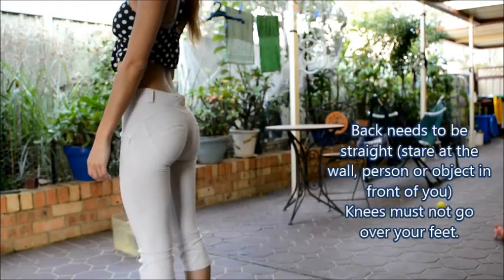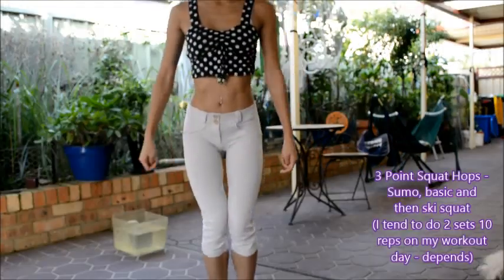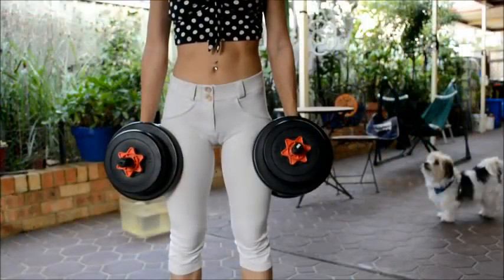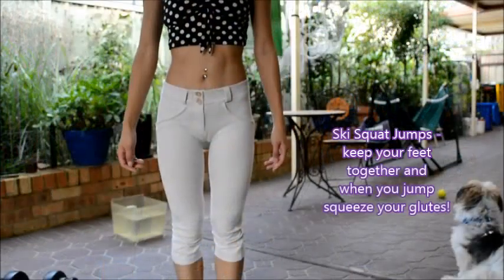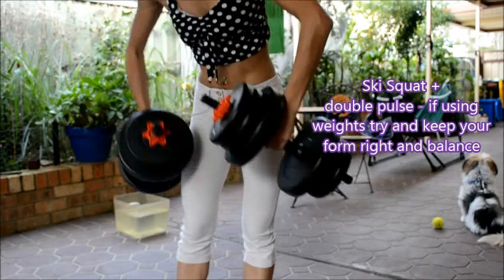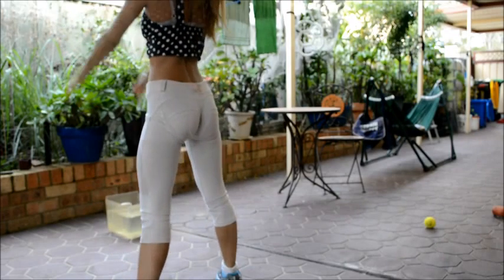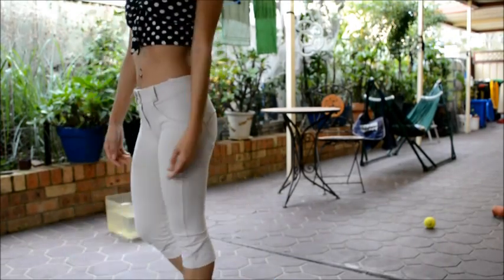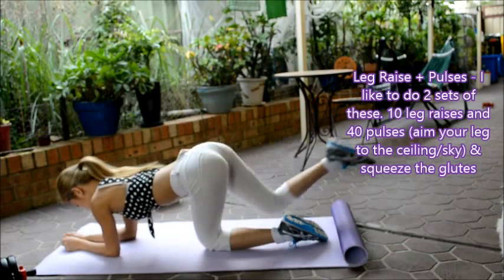Different Types of Squats - Lift and Shape Ass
By no means am I a professional fitness trainer. These exercises were taken from my favourite Fitness channel Fitness Blender on youtube and incorporated into this video.

If you have any questions regarding my body PLEASE make sure you check my other fitness videos FIRST. I have most likely answered your questions there. This video is just a guide.

WORKOUT VIDEOS - squats and all - what to do and how many to do! From Fitness Blender

A B O U T_M E:
I'm a 26 year old girl from Sydney, Australia. I love filming and outside of the youtube world I am a mermaid!! Ha ha I wish! When I'm not working or filming you'll find me at the gym. I am a fitness enthusiast and my interests are to travel the world :D